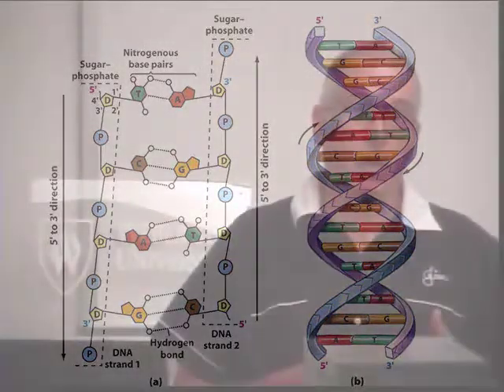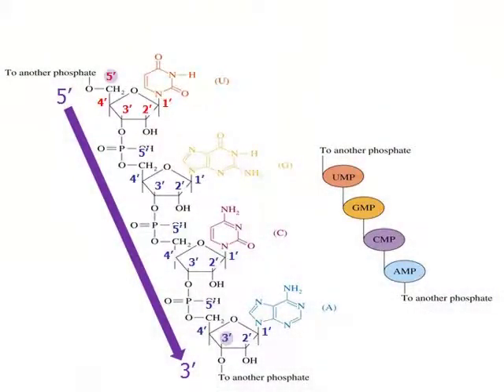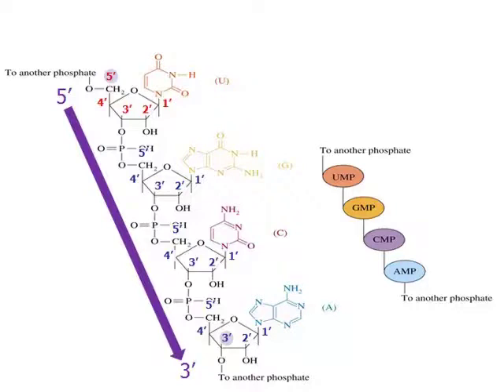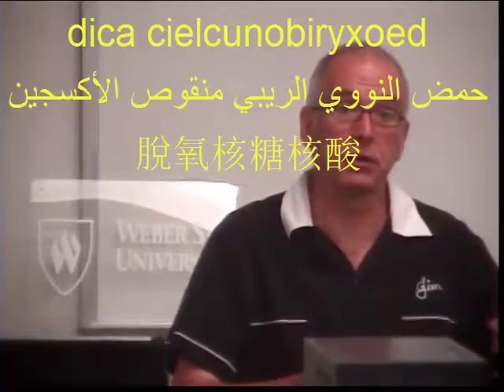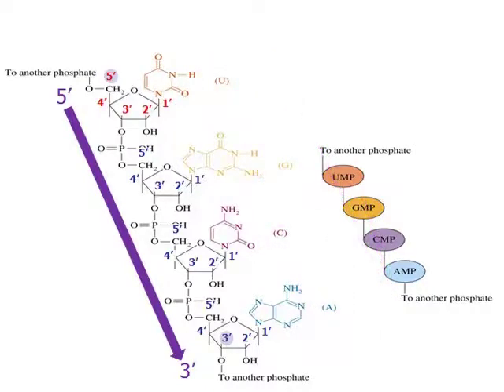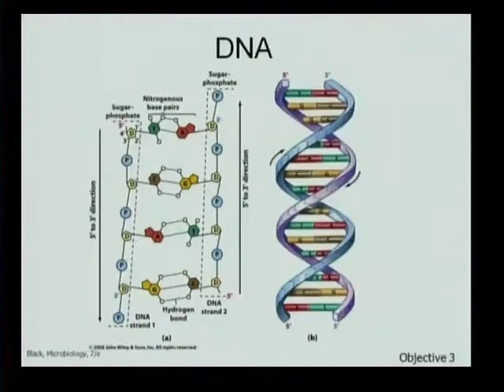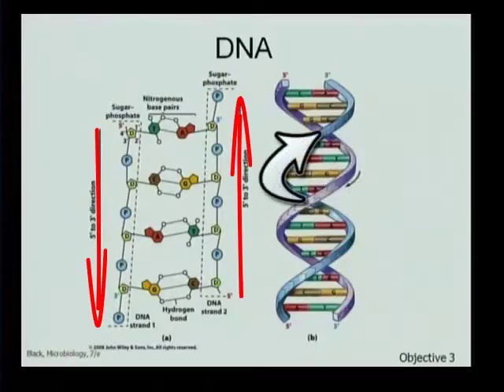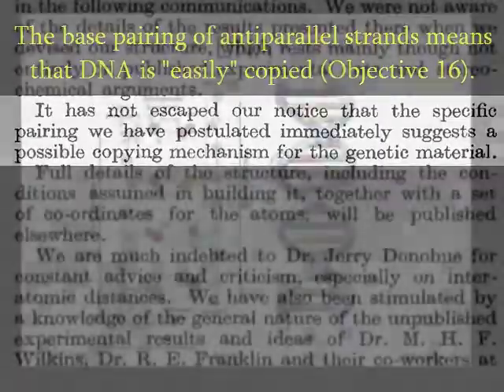Module 5_Obj 3